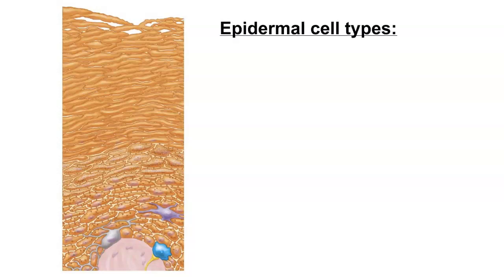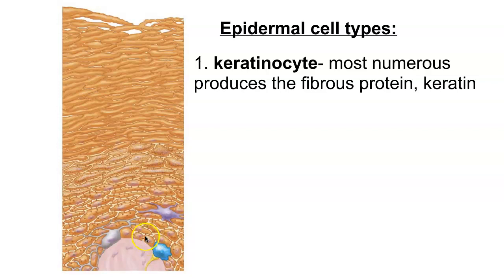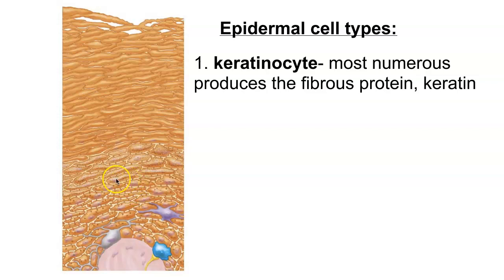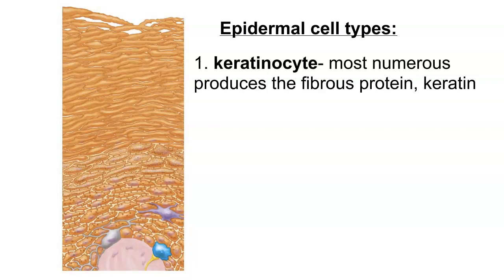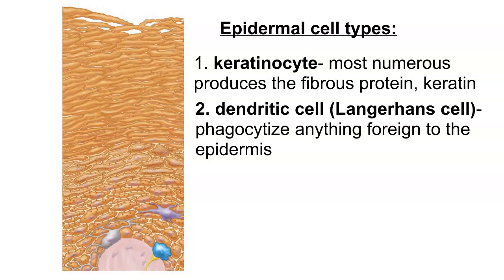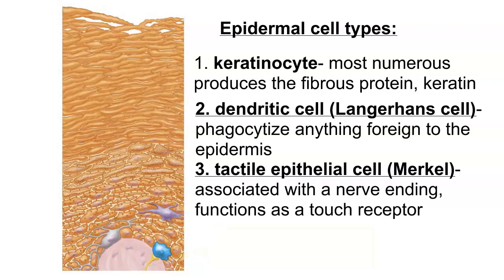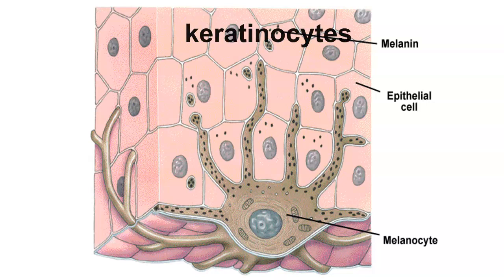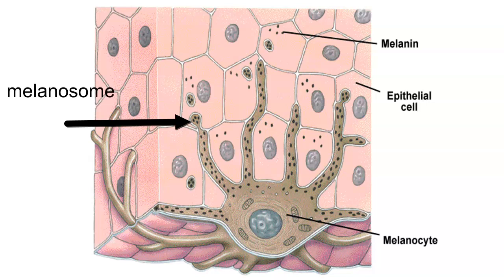Cells of the Epidermis